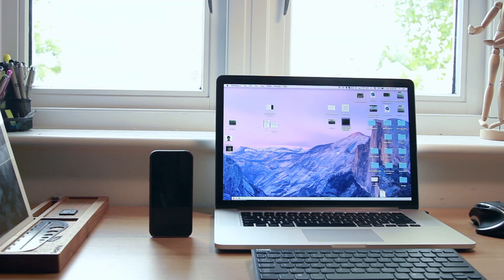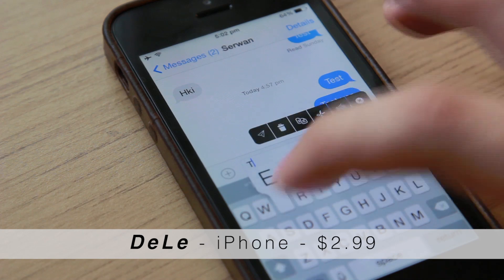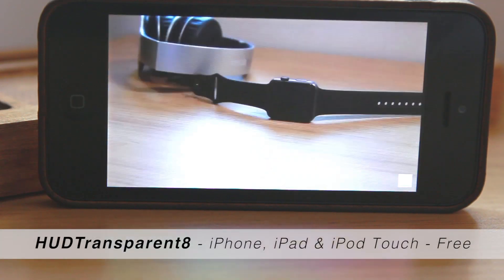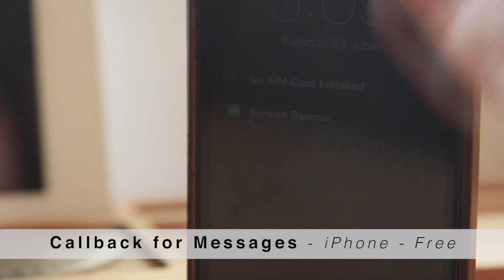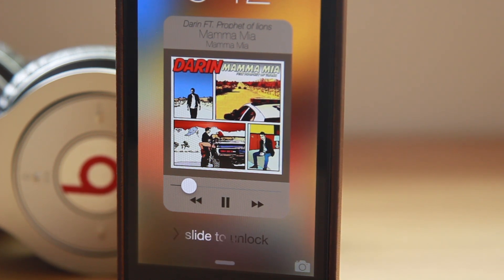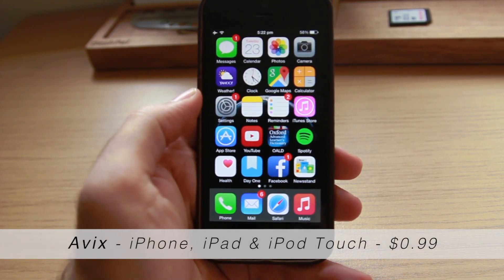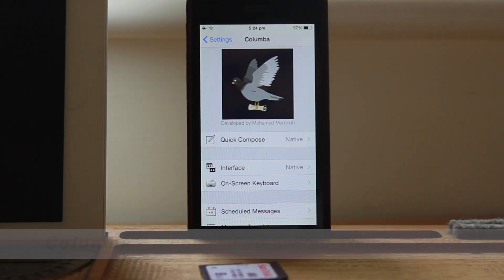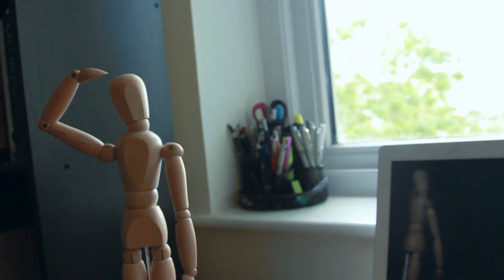Best Cydia Tweaks For iOS 8 [July 2015]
Top 10 Cydia Tweaks for July 2015

How to use iPad and iPhone as secondary display for Mac with Duet Display [iOS 8]: